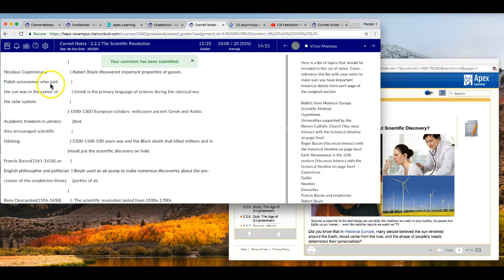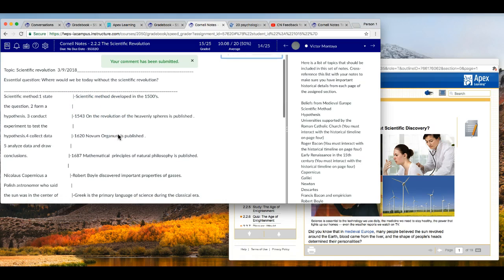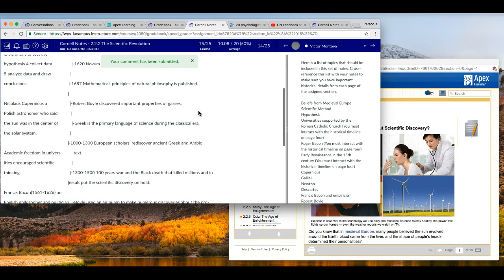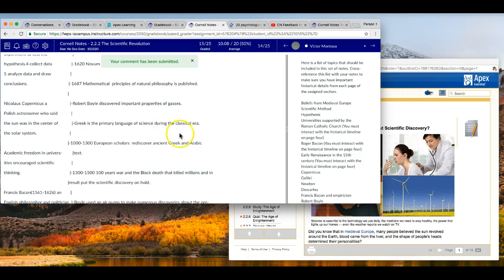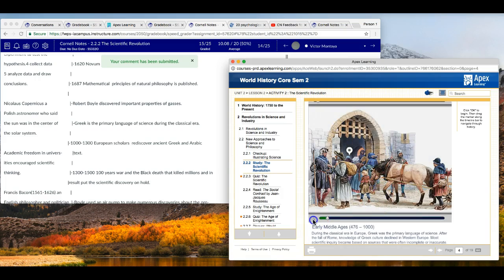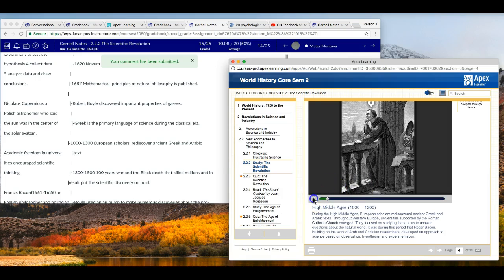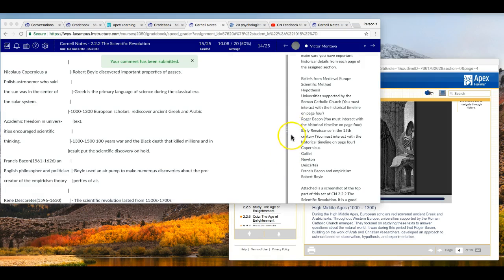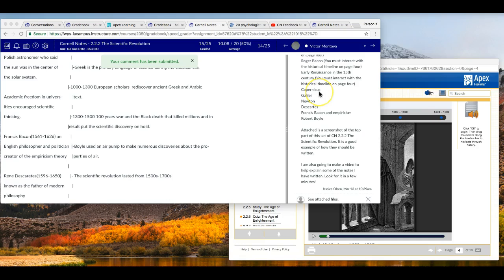CN Feedback for Victor - 2.2.2 Scientific Revolution